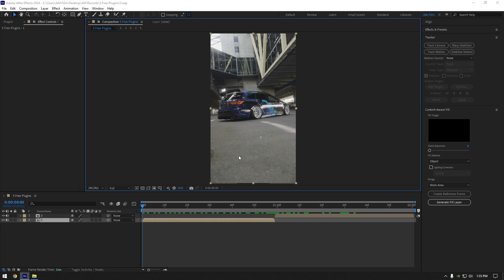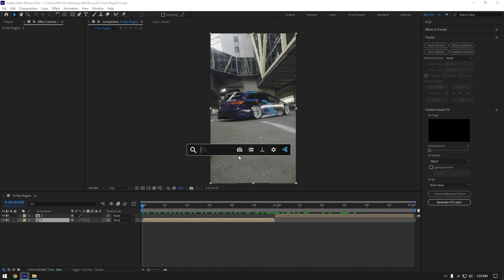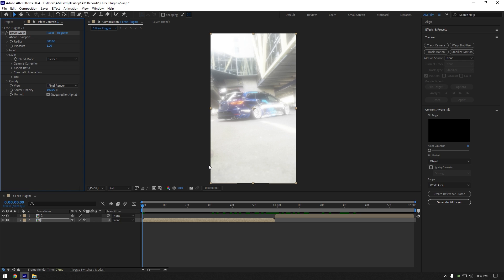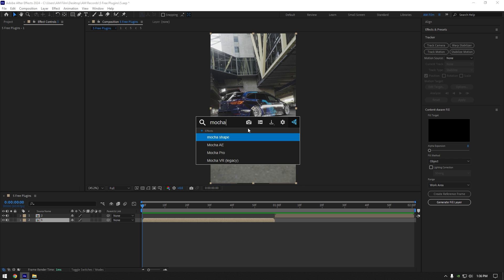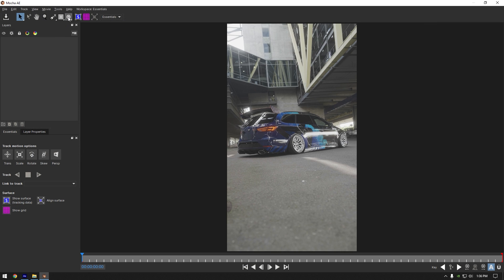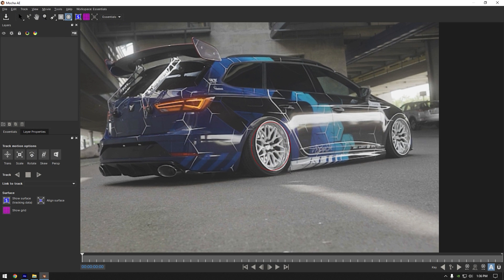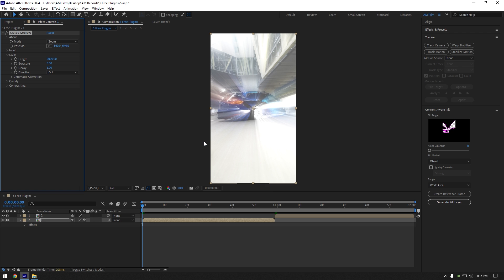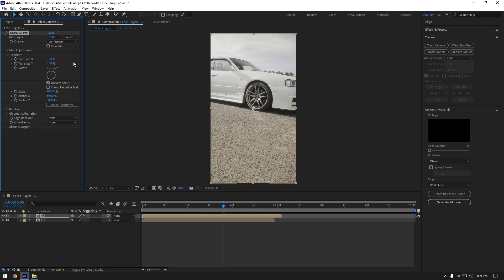5 Free After Effects Plugins You Need in 2024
In this tutorial I will show you 5 free After Effects plug-ins you should have for better edits

Chapters
0:05 - FX Console
0:17 - Mocha AE
0:26 - Godrays
0:33 - Displacer Pro
0:40 - Saber

CPU: i5-12400F
GPU: GeForce RTX3050 VENTUS 8GB
RAM: Kingston FURY Beast 16GB